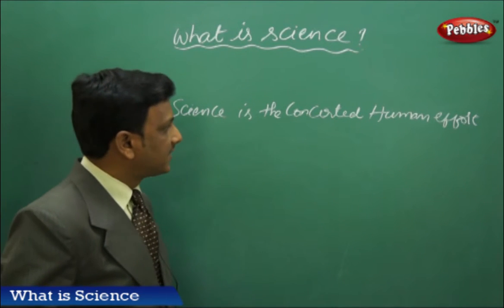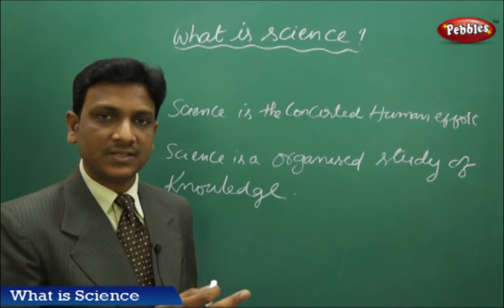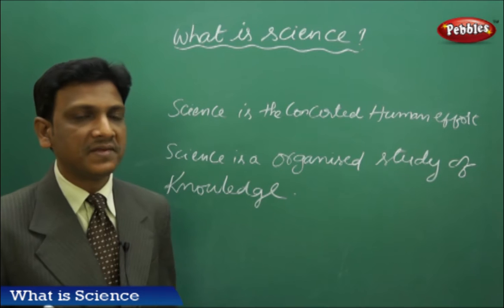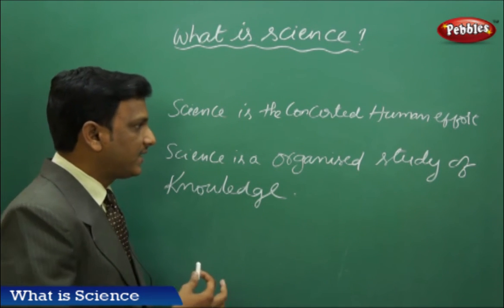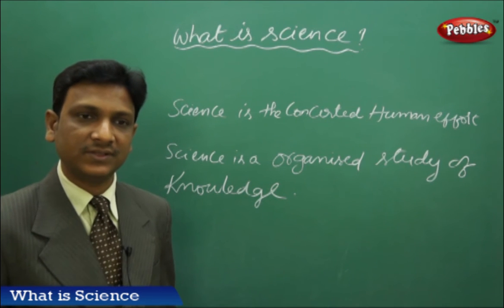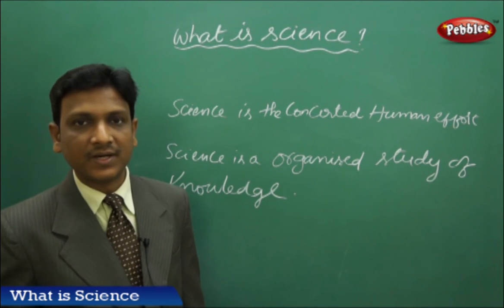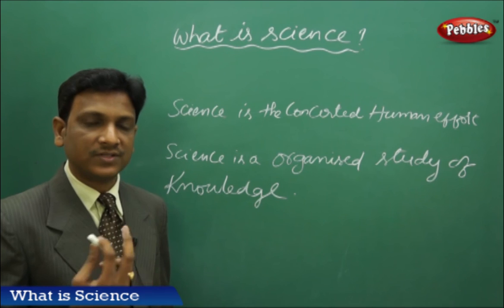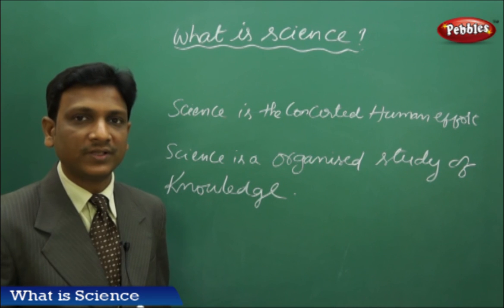Concerted Human Effort : What is Science | Biology | Class 8 | AP&TS